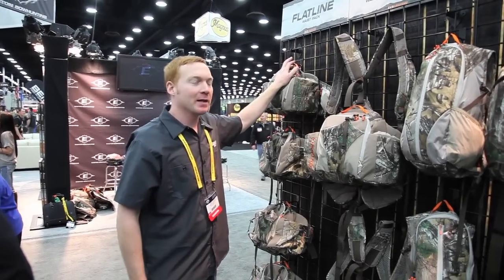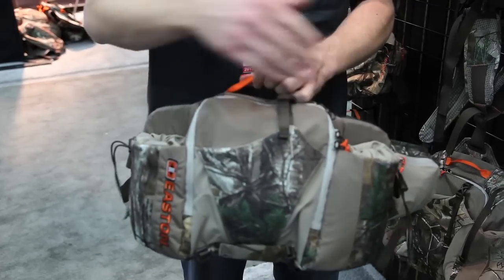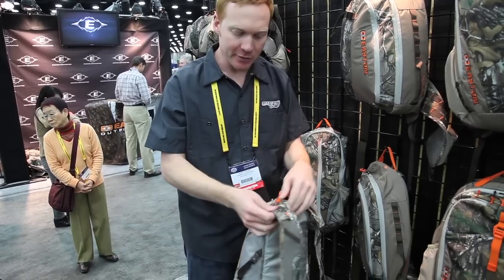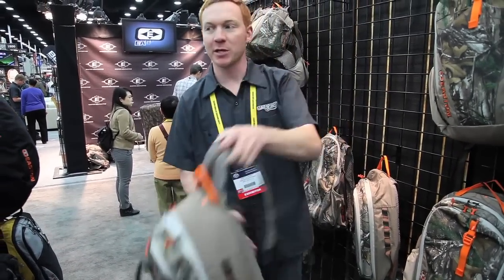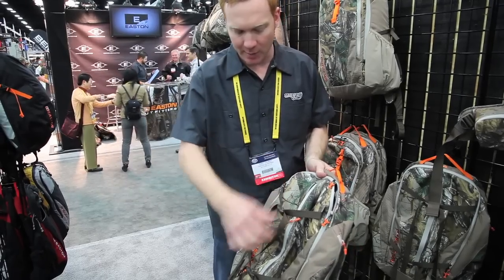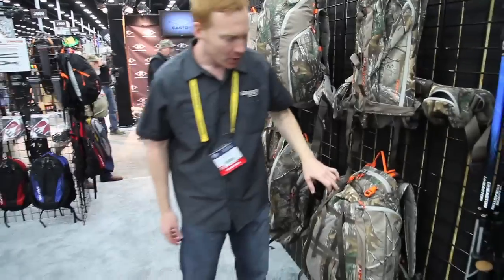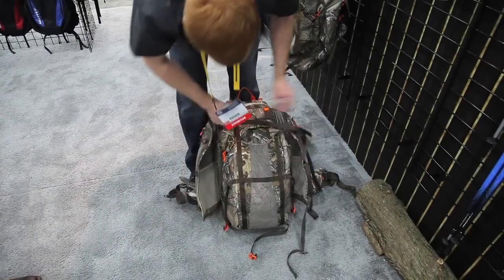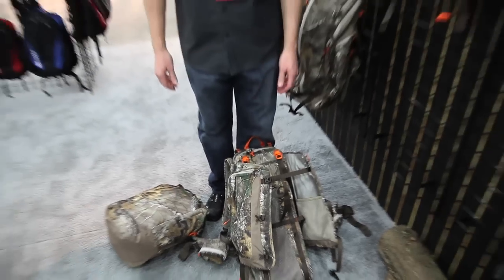ATA Show 2013: Easton Outfitters' New Pack Line